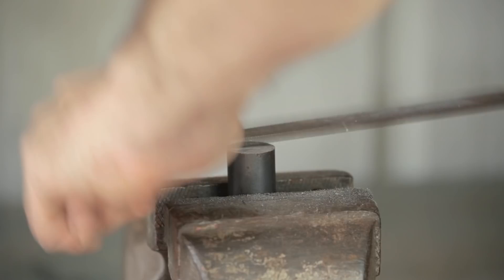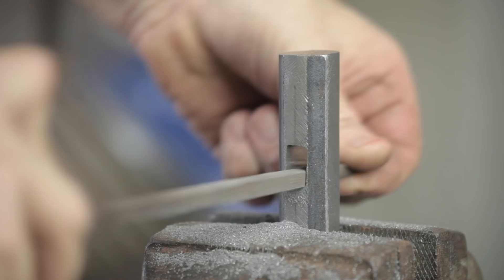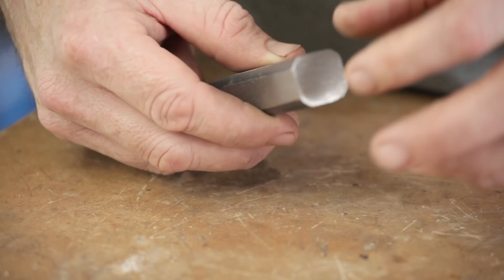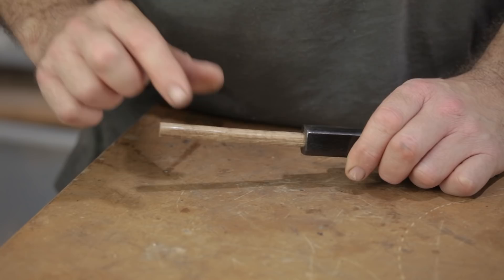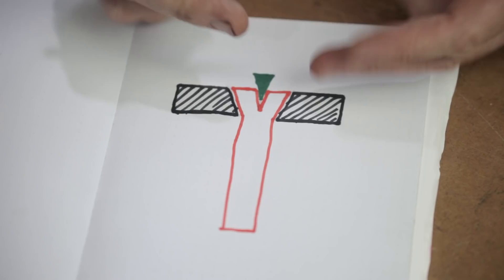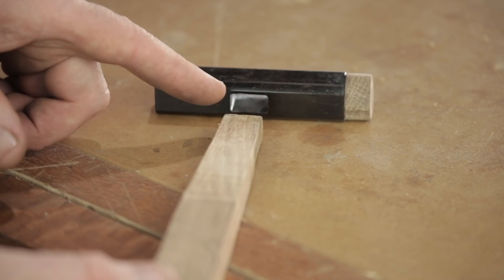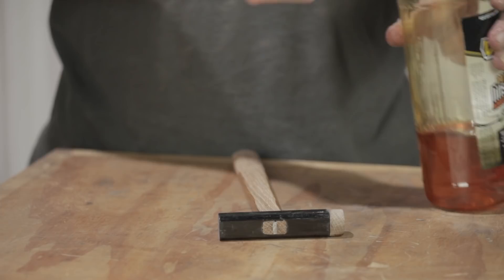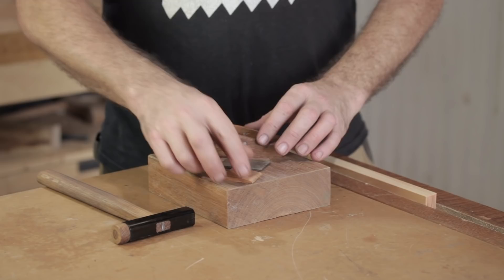Making a Plane Setting Hammer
Recently I've made a couple of hand planes and thought it would be useful to make a plane setting hammer to go with them.

Pask Makes
Yandina
Queensland
4561
Australia